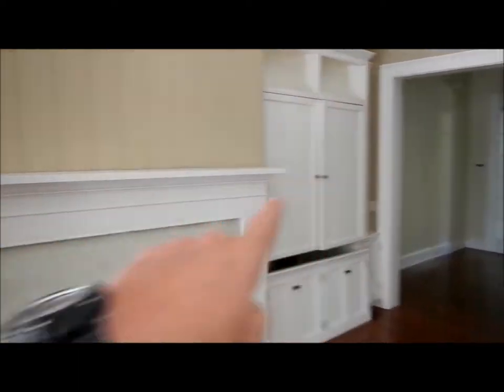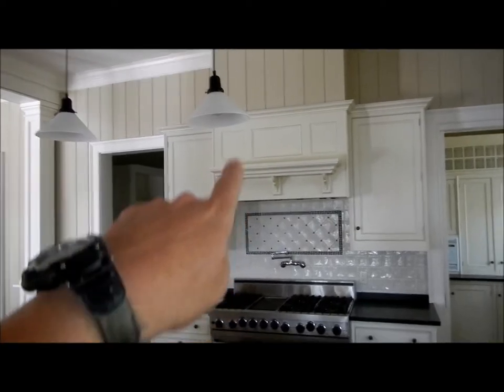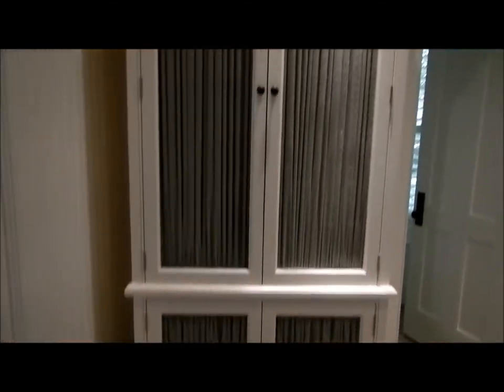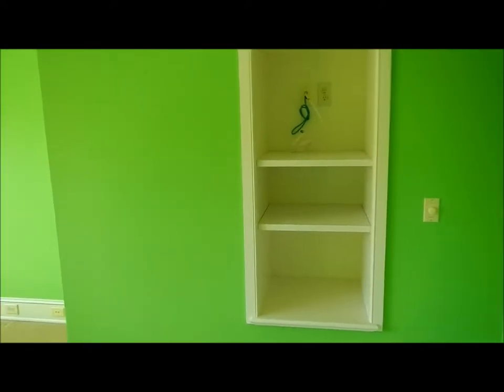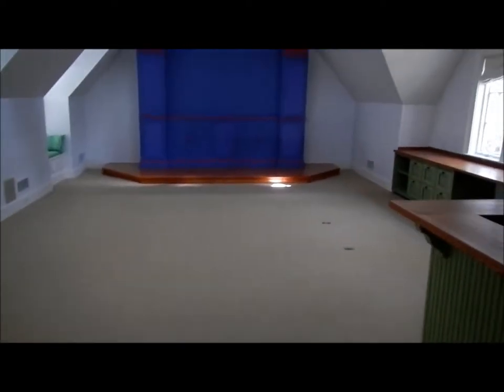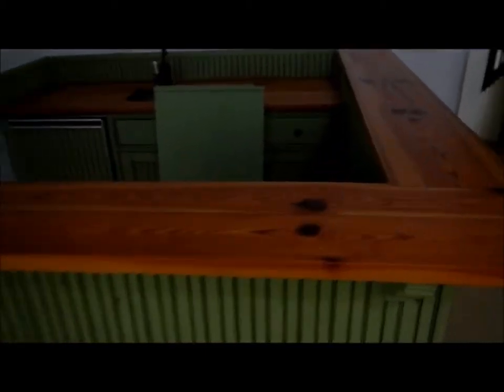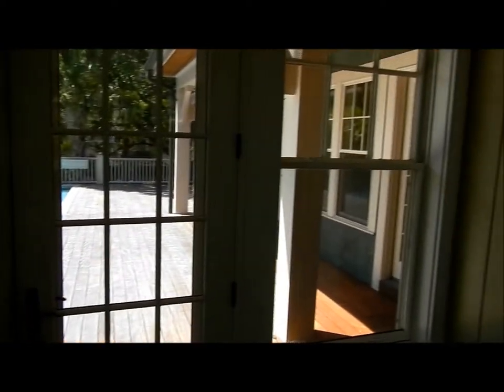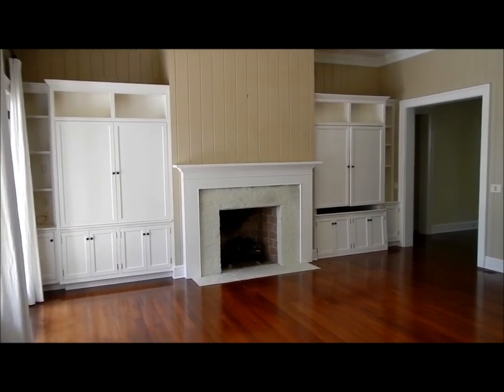Wood You GUT this House?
Holy Carp. Yes Carp...like the fish.